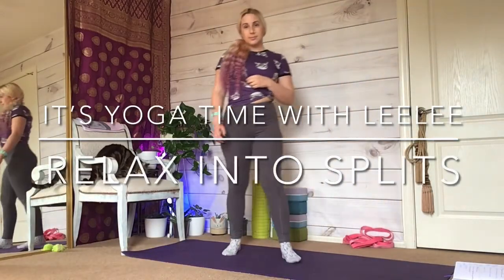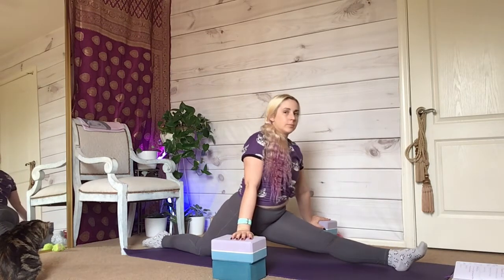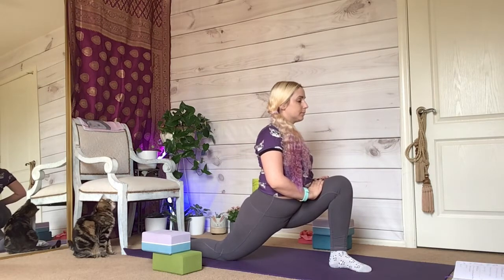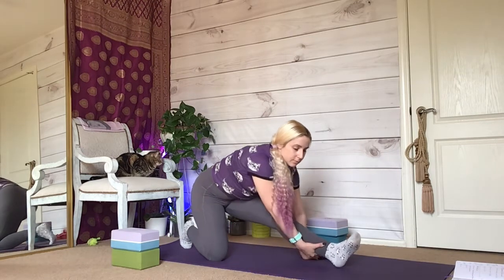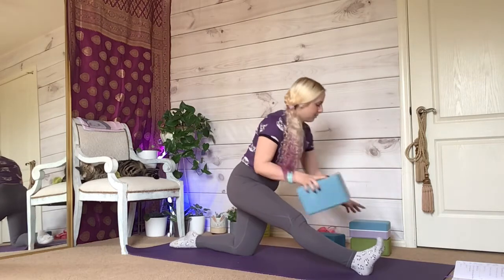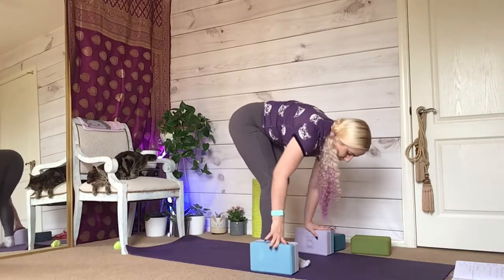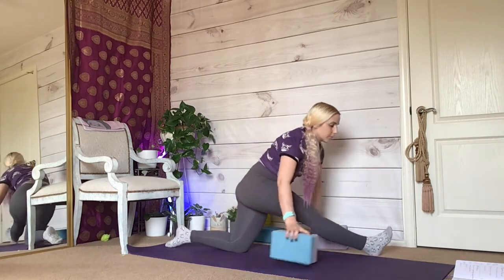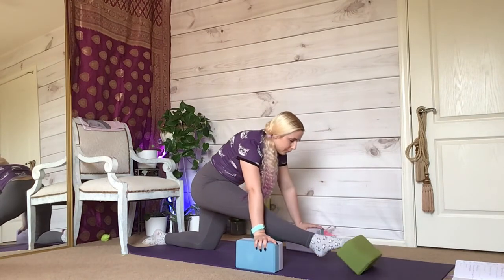Relax into Splits (20min)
everyone love splits! and I know you do too!

Psychic Magic - Unicorn Heads